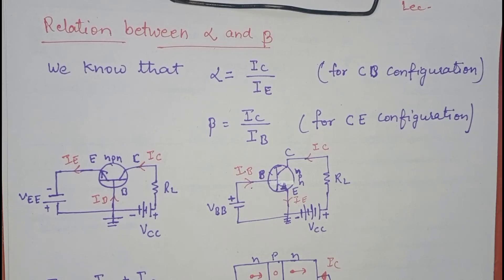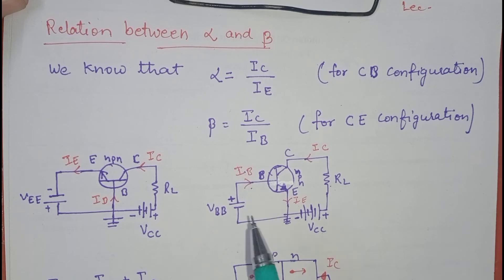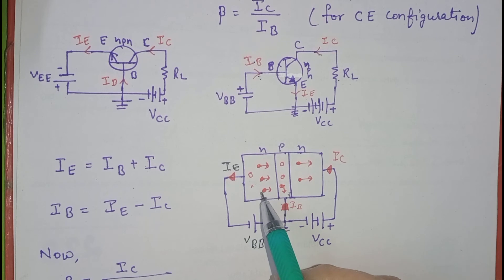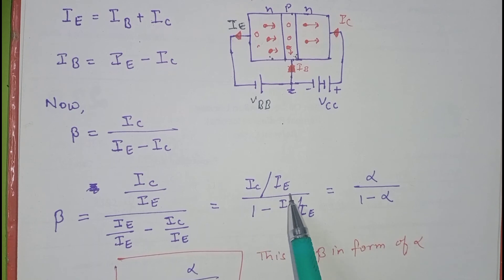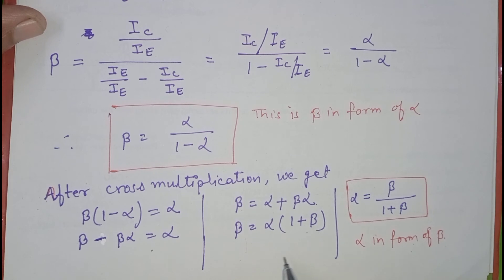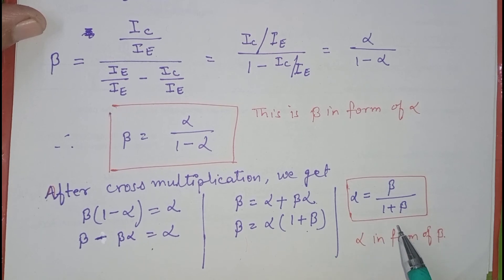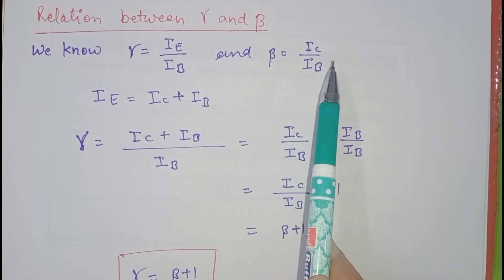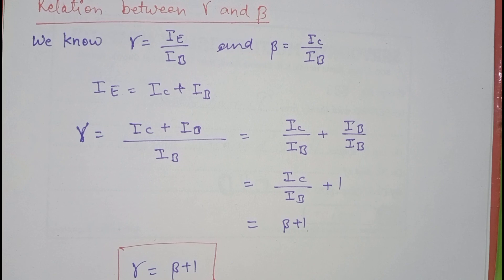Relation between alpha, beta and gamma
This video explains relation between alpha, beta and gamma. Alpha, beta and gamma are the current amplification factors of CB, CE and CC transistor configurations.

Links to other videos on this channel